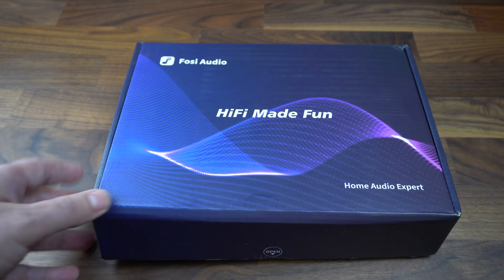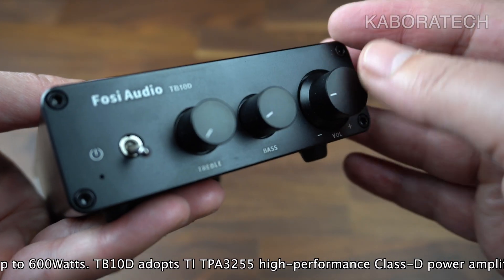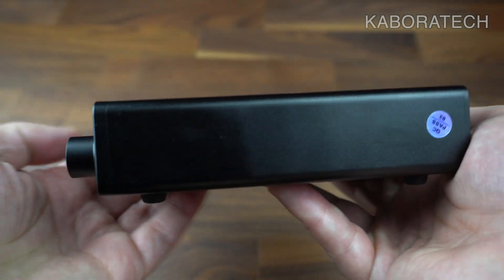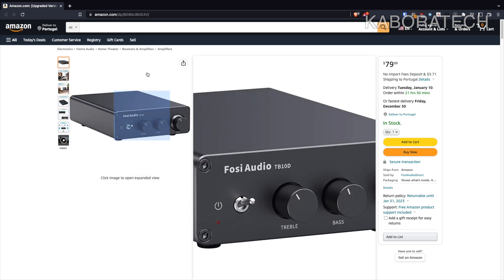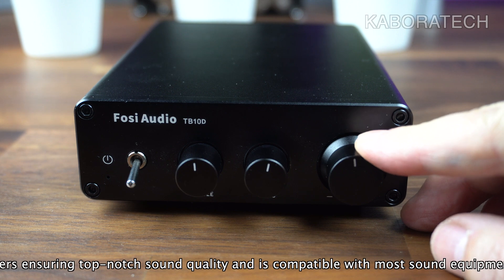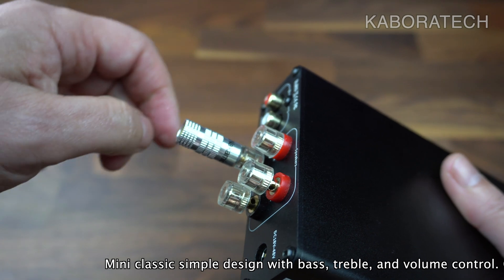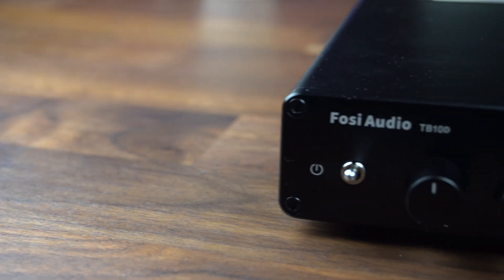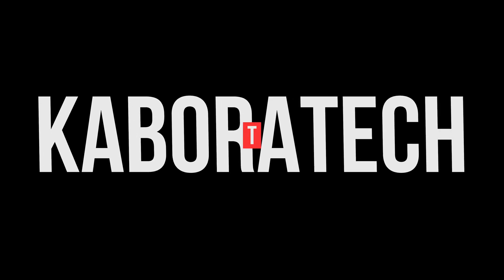Fosi Audio TB10D 600W TPA3255 Power Amplifier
Fosi Audio TB10D is an analog input(RCA) Class-D audio amplifier that easy to install to build your home audio sound system.
MAX Power Output up to 600Watts. TB10D adopts TI TPA3255 high-performance Class-D power amplifier chip enabling true premium sound quality. TPA3255 features an advanced integrated feedback design and proprietary high-speed gate driver error correction (PurePath Ultra-HD). This technology allows ultra low distortion across the audio band and superior audio quality. The device is operated in AD-mode, and can drive up to 2 x 315 W into 4-Ω load at 10% THD and 2 x 150 W unclipped into 8-Ω load.
The high-efficient 2.0CH 300Wx2 desktop power amplifier can drive almost home large passive bookshelf speakers ensuring top-notch sound quality and is compatible with most sound equipment such as computers, DVDs, CD players, PC, laptops, TV, etc.
Mini classic simple design with bass, treble, and volume control. On the rear are banana plug connectors that can also accept a raw wire.
What you Get: TB10D amplifier x1, User Manual x1, 32V/5A Power Adapter x1(Note: You need a more powerful power supply to get the MAX 300W x2 power output, such as 48V/10A), AC Cord x1.

Forgot to say : Audio test recorded directly from Sony A6400 mic , not normalized in post.